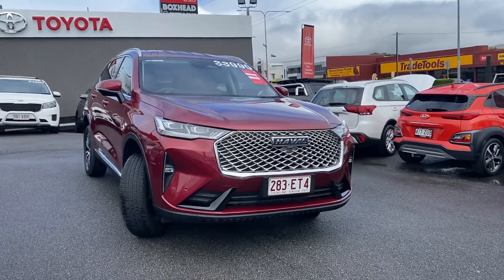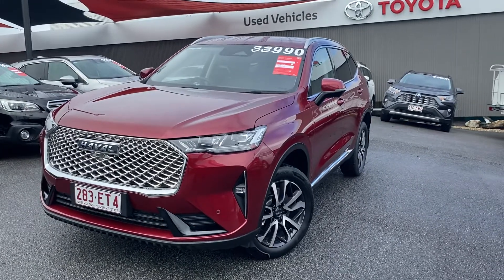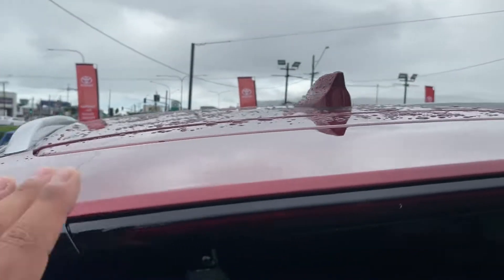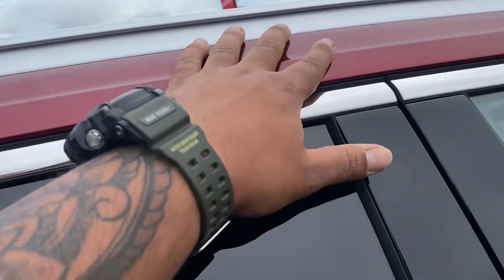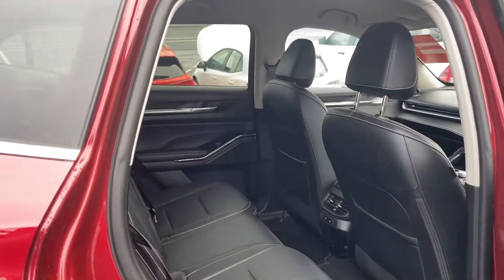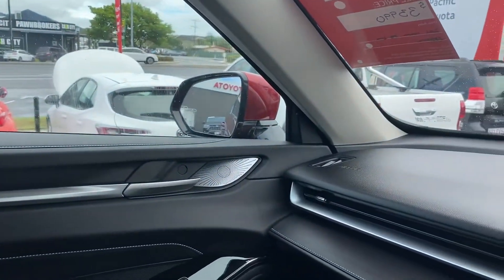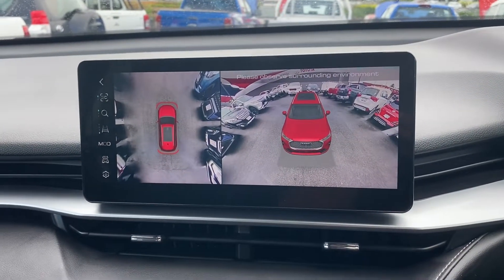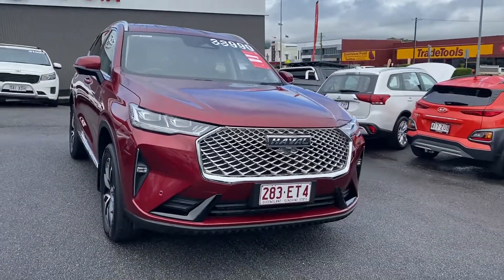2021 Haval H6 Lux!